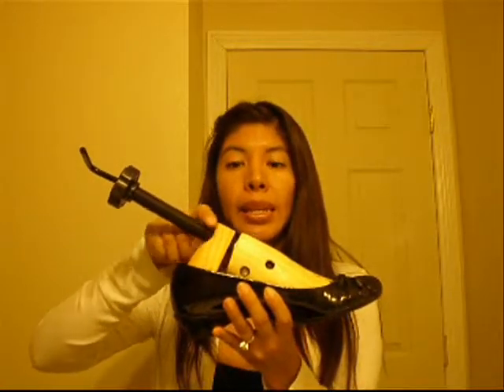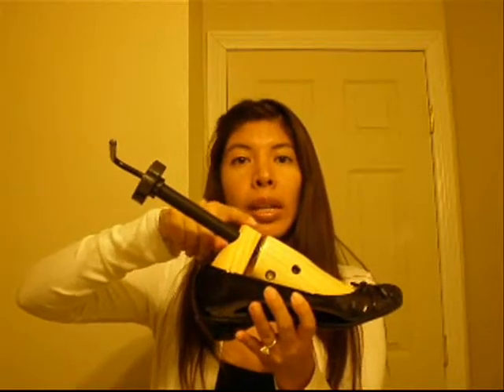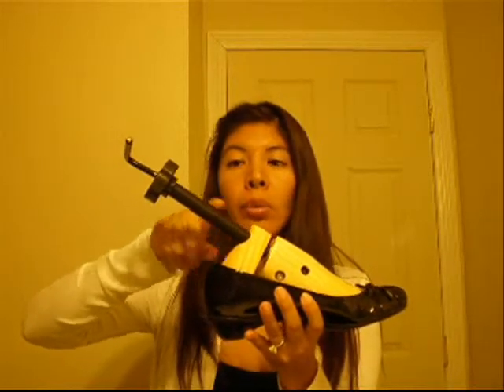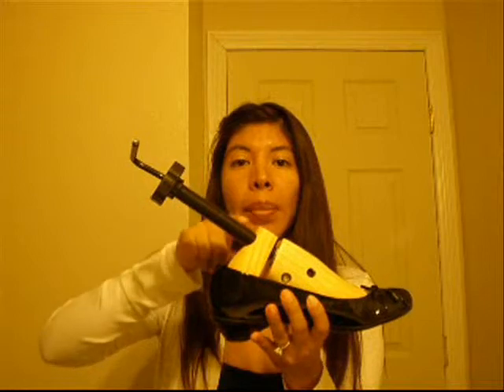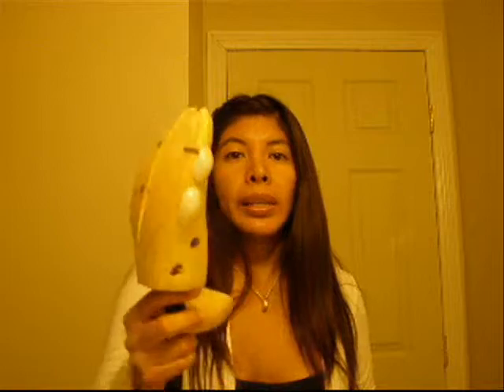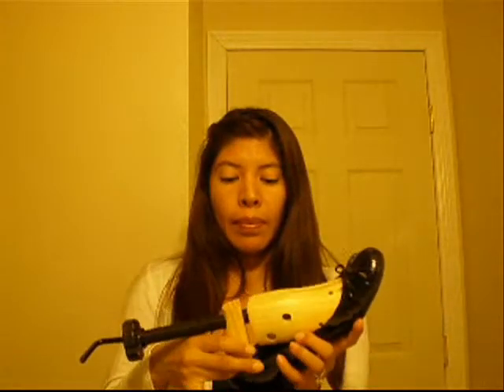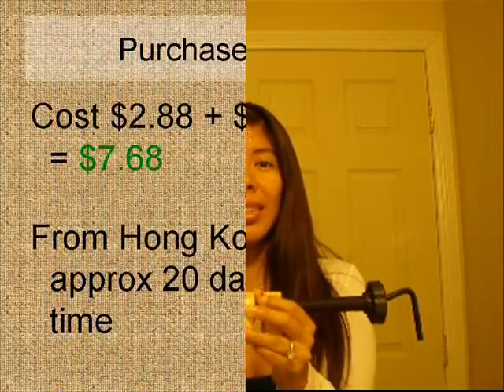Shoe stretcher for bunion or stretch a shoe size ~ Product Review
This wooden shoe stretcher purchased on ebay allows you to stretch the width and the length of the shoe.